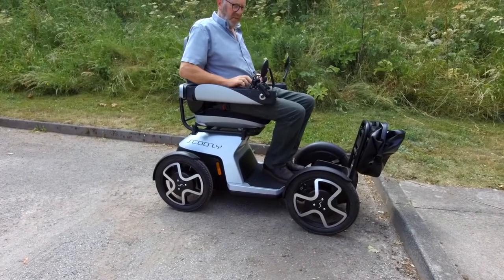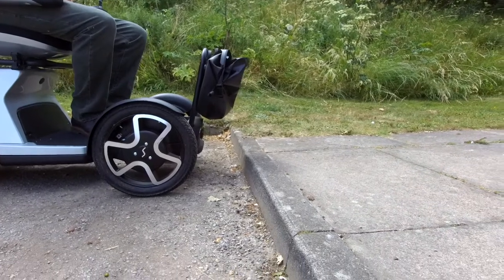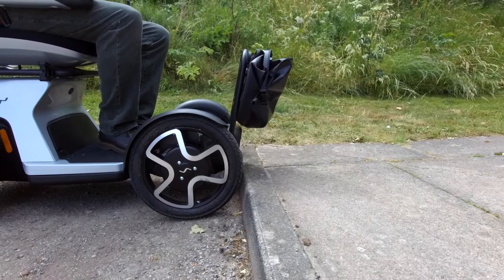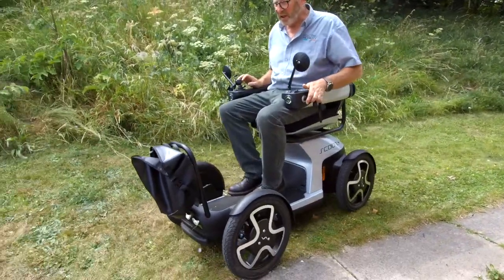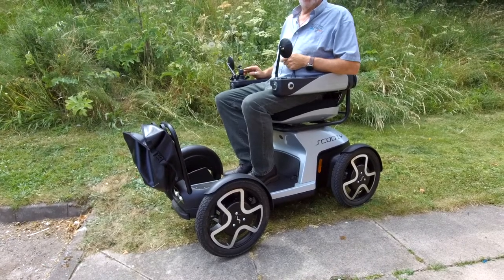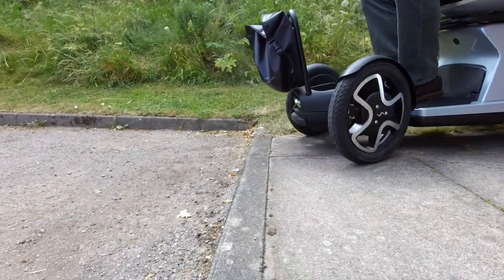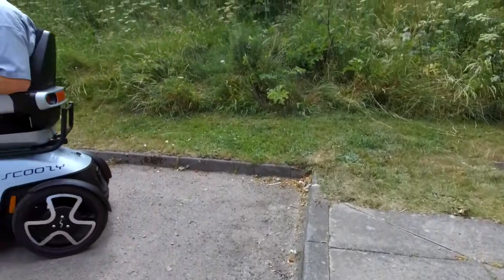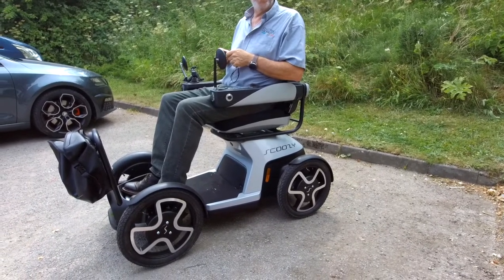Can the Scoozy climb kerbs?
Alan demonstrates some of the amazing features and capability of the Scoozy. A modern take on the mobility scooter and powered wheelchair combined. In this video we look at how to safely climb a kerb.